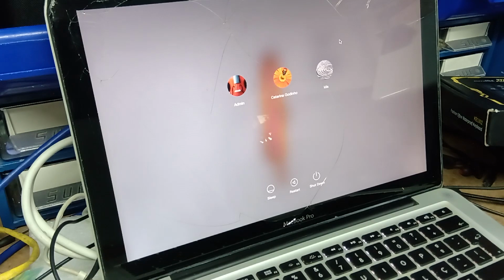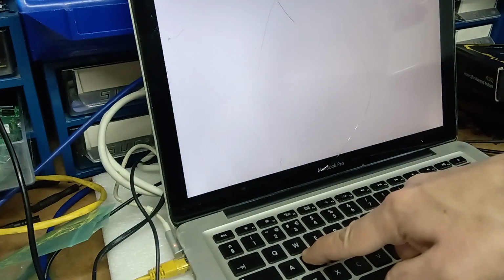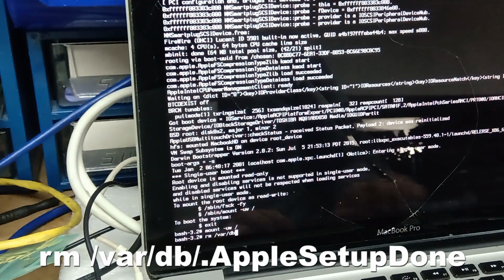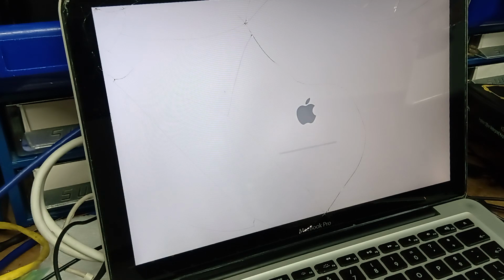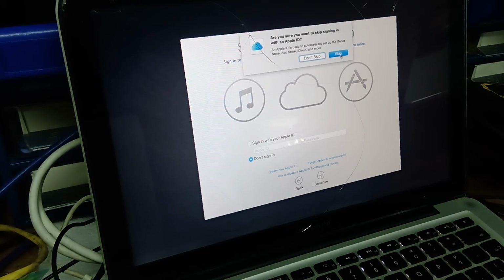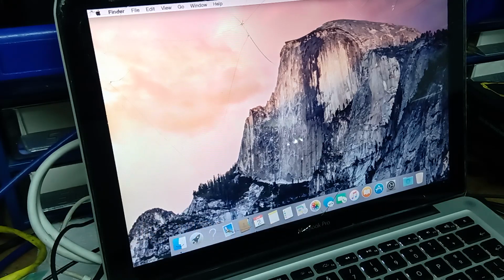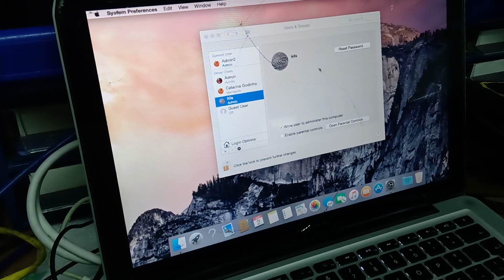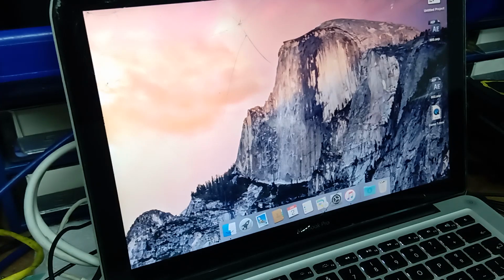Change Mac OS Password without loosing data!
I highly appreciate your support.

In this video i will show you how to change a password in a MacBook Pro A1278, , or How to reset your Mac password if you forgot it without losing any data that has mac os yosemite 10.10.5 installed.

When a Mac computer is first turned on, it runs a first-time setup assistant to help you add an new account to the computer.
You need it in order to use the machine.  However, that same method can be used to add another administrator account to any mac if you have physical access to it.
It's a security threat if you lose your mac, but you can protect against it by having a firmware password on your Mac.
Here's how to run the first-time setup assistant again:

Boot the computer into Single-User Mode (CMD+S)
In the terminal, type
mount -uw /     and press return
rm /var/db/.AppleSetupDone      and press return
shutdown -h now      and press return,

The Mac will Shut Down, and then you can press the power button and when it boots it will automatically run the Apple Setup screen again, allowing you to add an administrator account to a computer.

After That's all done and you are in the Mac OS Operating system, you can now go and change the passwords to the other Users that you have on your device, so for that, just click on the Apple Logo on the Top Left of your screen and then click on "System Preferences", a Window should appear and in the bottom you will now click on a Icon that's named "Users and Groups" and it should take you to another window that shows you all the users that you have on your device. It will have the user that was created now and below it should appear the previous accounts. Now you will notice that it appears grayed out, that is normal, you will have to click on the padlock on the bottom left of this window to unlock and then it will ask for your username and password, so it is just a matter of filling that out with the one that you just created.
After that the users will not be grayed out anymore, so just click on the user that you need to change the password, and then click on the right where it says to "Reset Password", a new pop-up window should appear asking for a new password and password hint, just fill that out, Restart the computer and you will be able to log in will no problem.